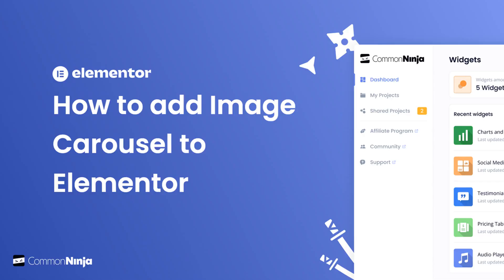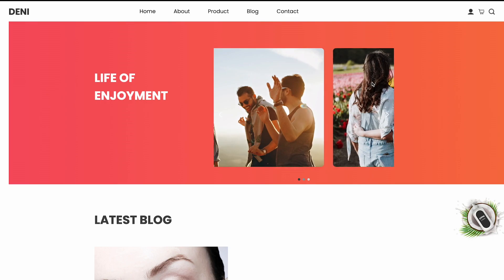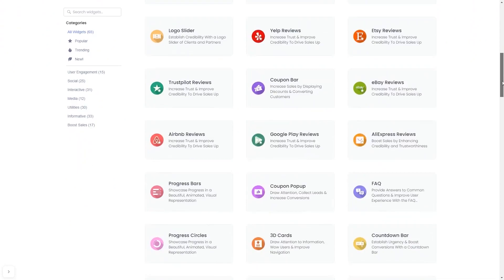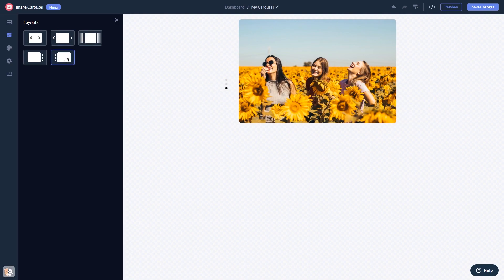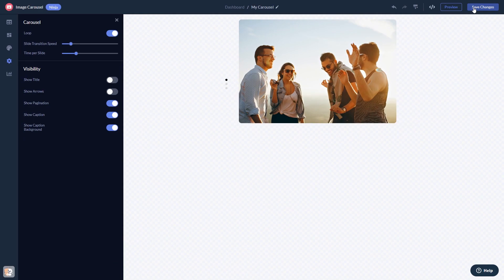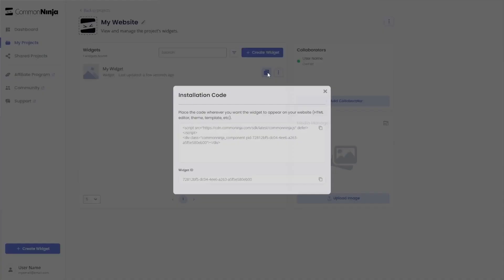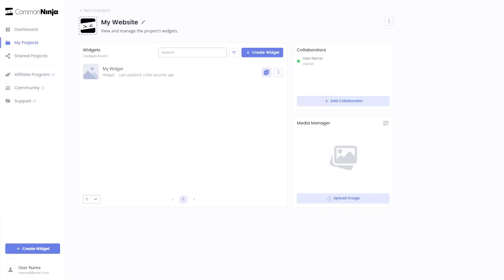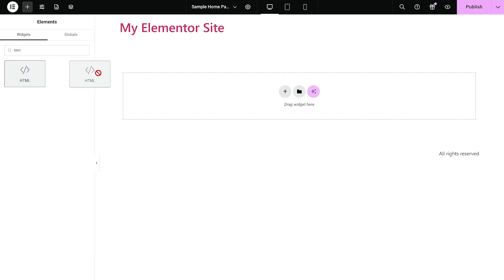How to add an Image Carousel to Elementor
Common Ninja’s Image Carousel widget is an eye-catching visual tool that can greatly enhance your website’s aesthetics, and help you promote your images or photos. With it, you can display multiple images in a rotating or sliding format, which can be used to showcase different products or services. It is a visually appealing way that will not take up much space and will make the user’s experience that much more enjoyable.

Video Timeline
00:00 About the Image Carousel widget
00:26 Creating Image Carousel widget
00:37 Editing the Image Carousel widget
01:18 Adding the Image Carousel widget toElementor

The Image Carousel widget for Elementor has a wide variety of customizable features, including:
- Image size
- Arrows & pagination
- Slider speed & time per slide
- Multiple layouts